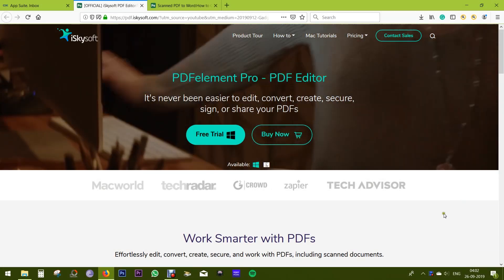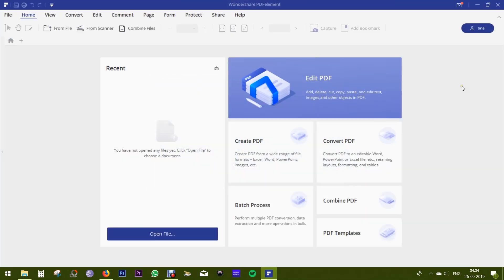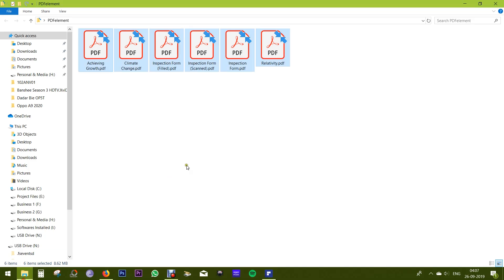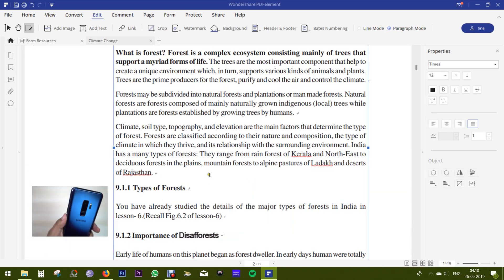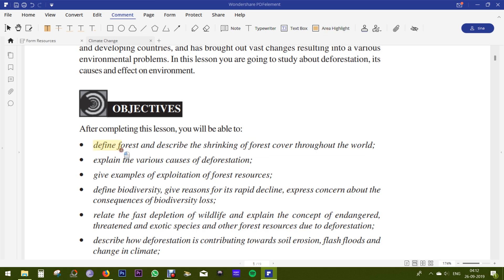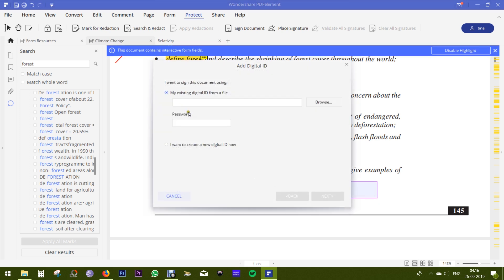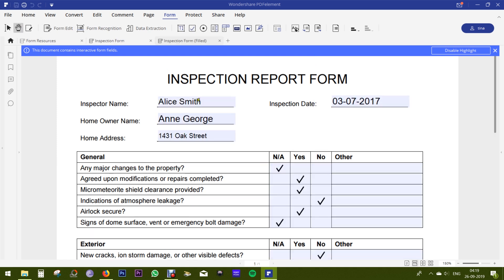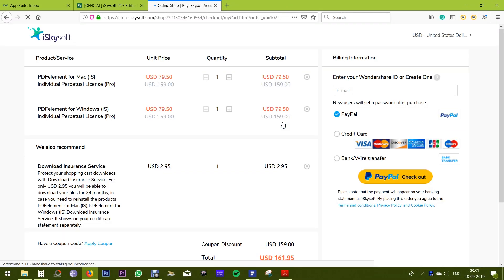How To Edit PDFs Like a Pro! (Create, Convert, Secure, Sign PDF- Tutorial) 🔥🔥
PDFelement Pro is by far the easiest and the ultimate PDF editing tool. It offers all the features needed for complete PDF Editing, Form creating, Signing and Securing with Digital Signatures, highlighting and OCR allows you to convert scanned texts into editable PDFs as well!